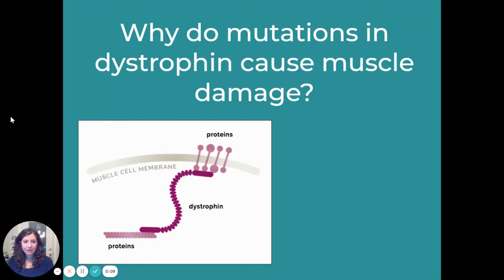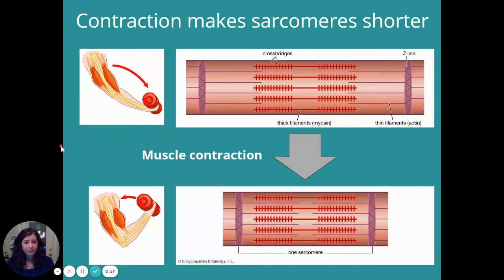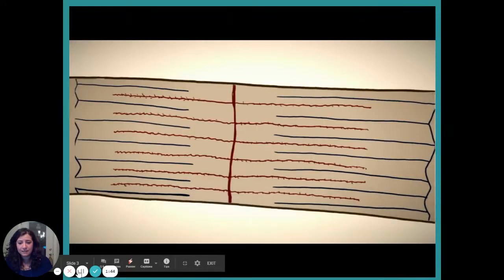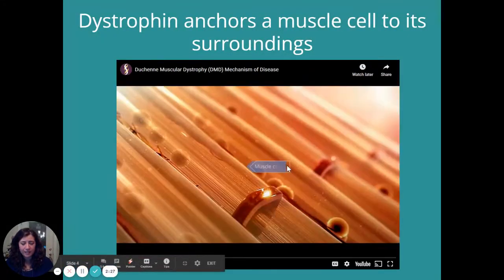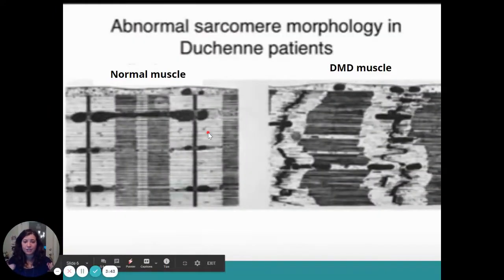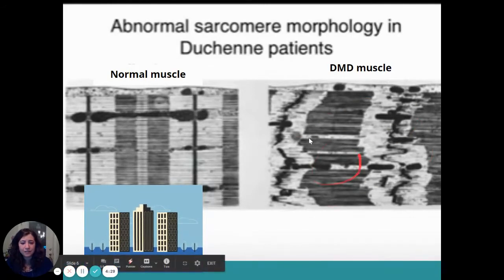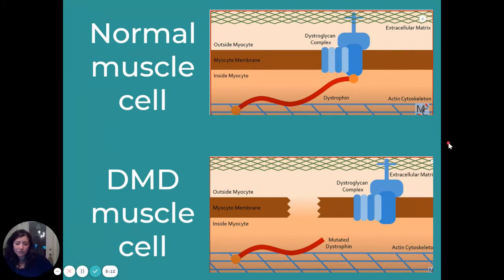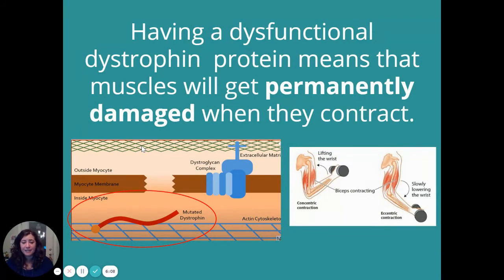Dystrophin and muscles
An overview of why dystrophin is important to muscles.

(Relavent to iHUB genetics unit bend 1)